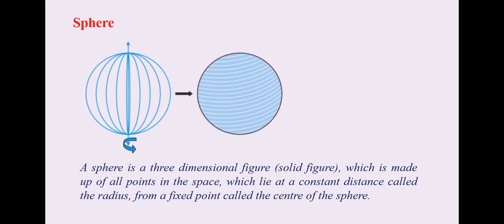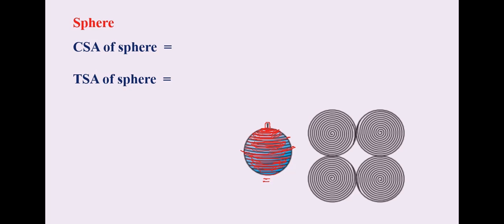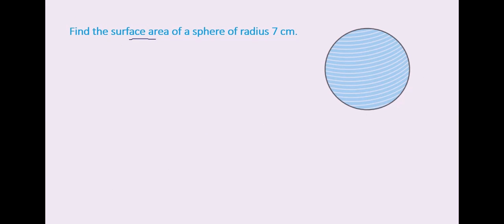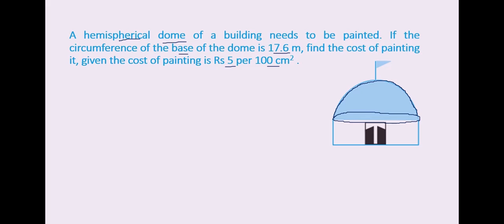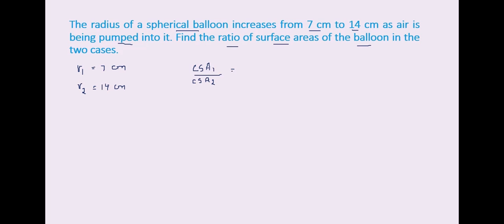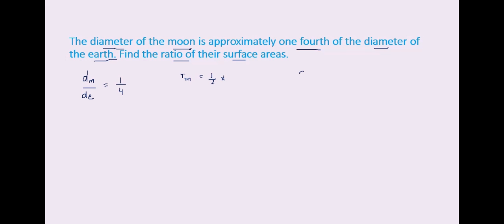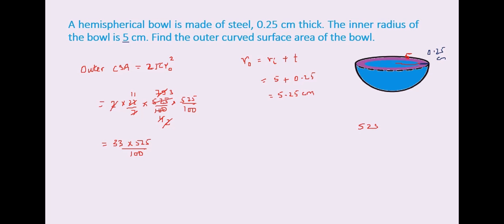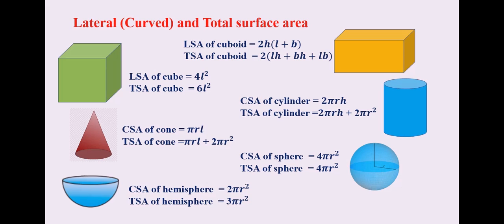Std 9 Surface area and volumes Lecture 4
Surface area of spheres and hemispheres